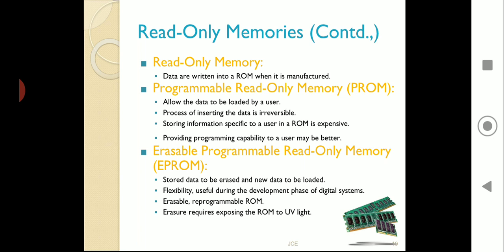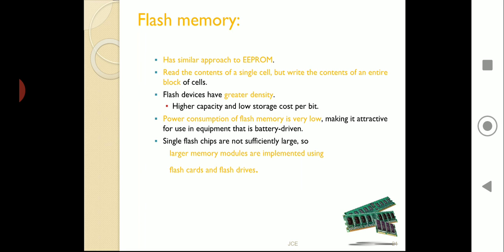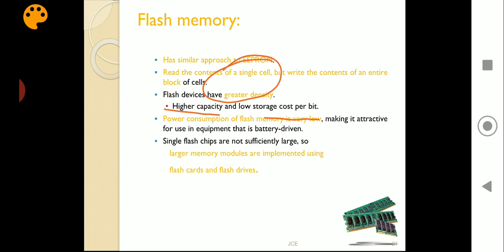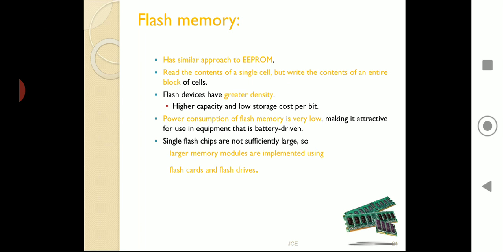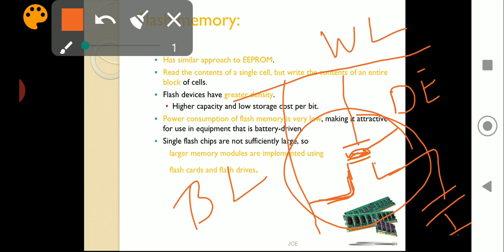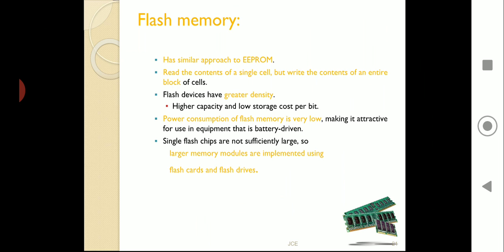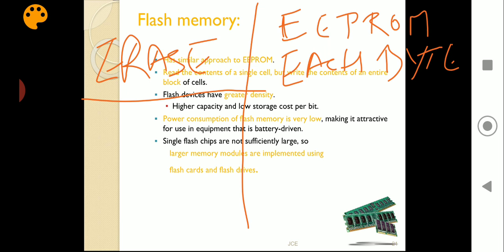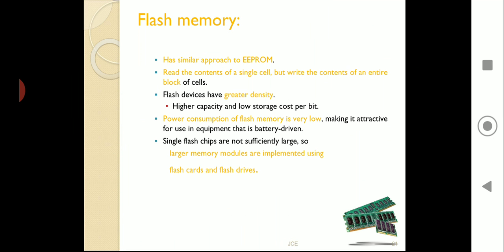Flash Memory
In this video I have discussed about flash memory and in particular flash cells